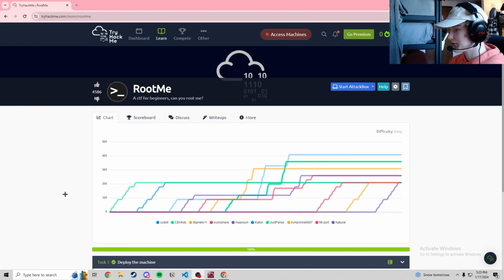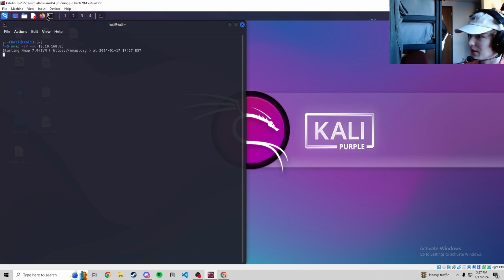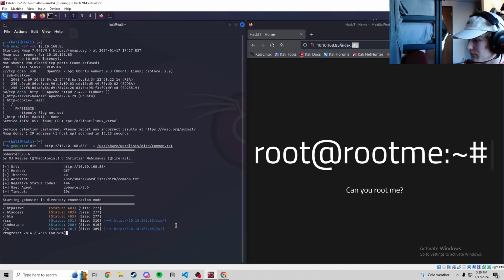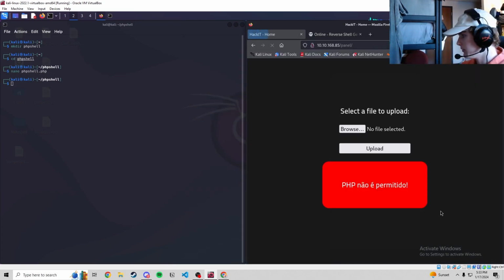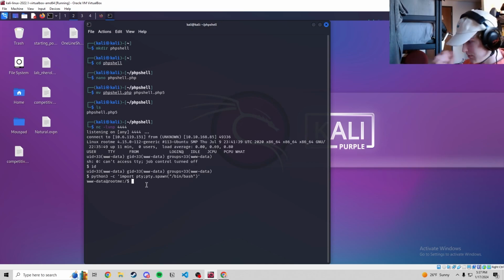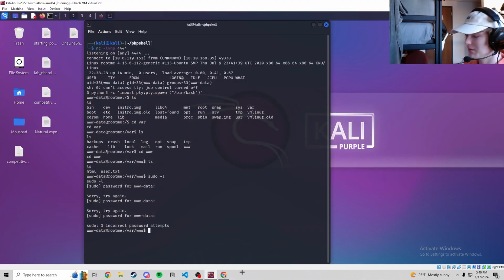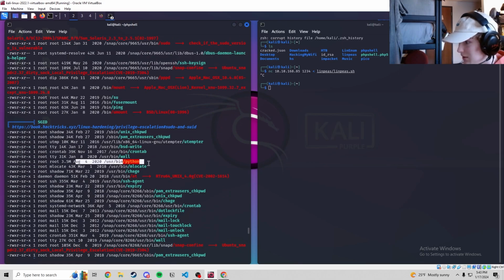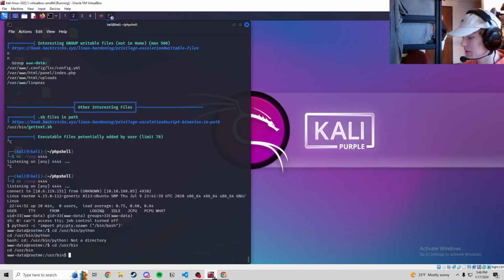RootMe - TryHackMe CTF Walkthrough {FOR BEGINNERS}!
RootMe Walkthrough for beginners!

THM Room - hxxps[://]tryhackme[.]com/room/rrootme (Defanged because this is a new channel)

Github (More walkthroughs!) - hxxps[://]github[.]com/NTHSec/CTF-Writeups

Tools used in this video:

Kali Linux - hxxps[://]www[.]kali[.]org/

Nmap - hxxps[://]nmap[.]org/

Gobuster - hxxps[://]github[.]com/OJ/gobuster

LinPEAS - hxxps[://]github[.]com/carlospolop/PEASS-ng/tree/master/linPEAS

GTFOBins - hxxps[://]gtfobins[.]github[.]io/

This was my first attempt at a walkthrough video, please leave feedback and any questions in the comments! Looking to do this more often so if I can do anything better, I would love to know!

I hope you learned something today, and happy hacking!